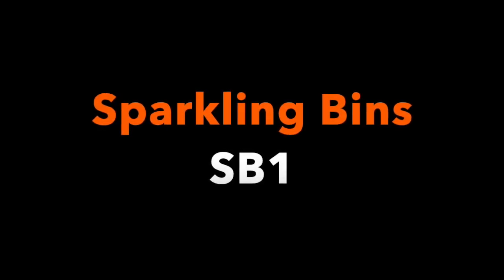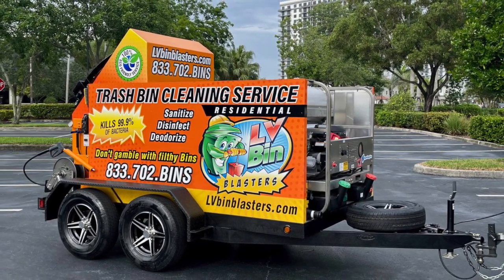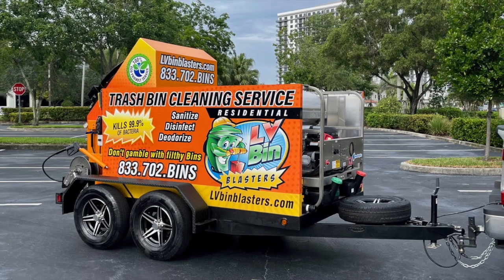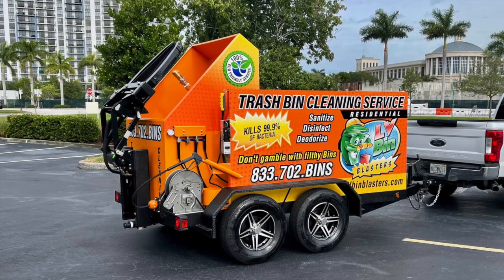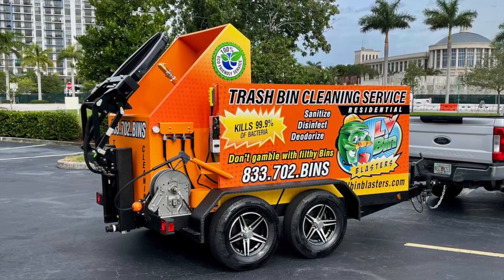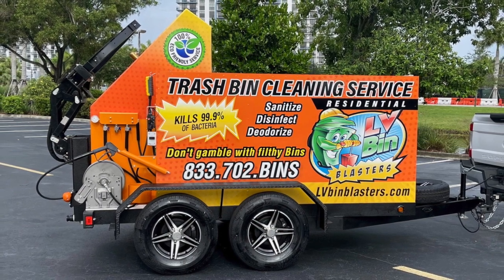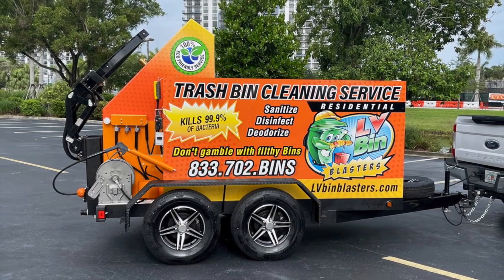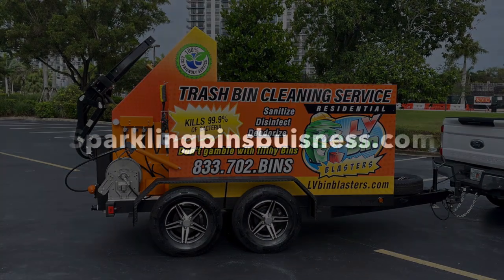Single Trash Bin Cleaning Trailer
Congratulations to Renee Cassort and LV Bin Blasters on their new SB1 trailer! The most cost effective system on the market. Our turnkey package gets you ready to tackle some nasty bins.